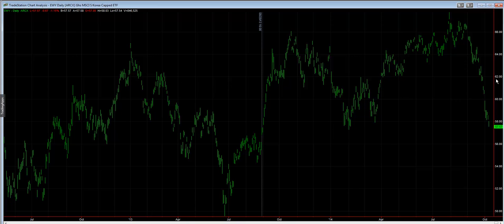Hawking Alpha_"Where's Your Stop"_10.08.14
Hawking Alpha
"Where's your stop"

Viewers of this video assume all responsibility and risk for the use of this newsletter. All information appearing in this video may be revised or withdrawn, in whole or in part, at any time without notice and shall not in any event form or constitute part of an offer or terms and conditions of a contract. By watching this video, you agree to be bound by any such revisions. The information provided in this video does not constitute an offer to sell or a solicitation of an offer to purchase any securities or investment products. A complete description of the principal risk factors, fees and expenses applicable to an investment in a fund or account managed by Hawking Alpha LLC is provided in the relevant Hawking Alpha LLC Information Brochure. Past performance is not necessarily indicative of future results